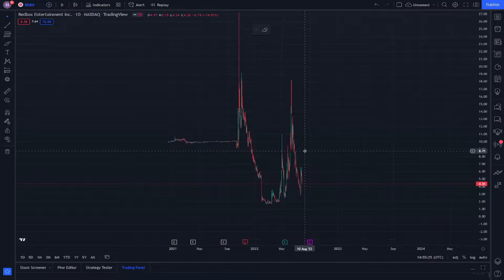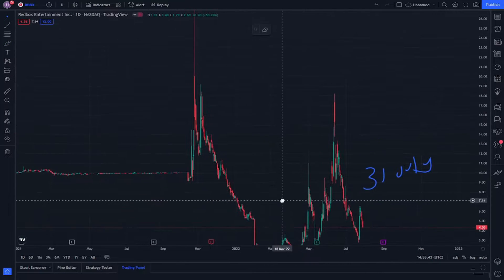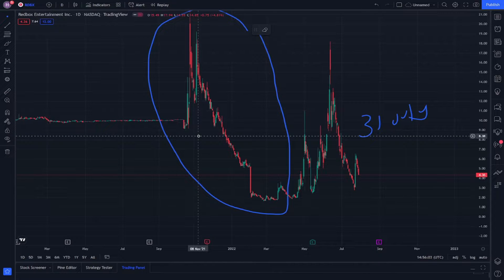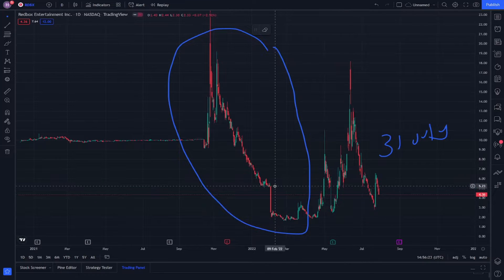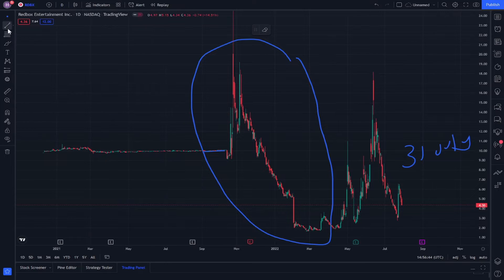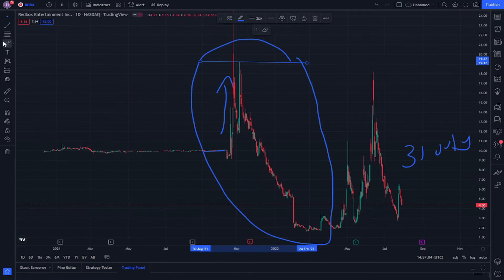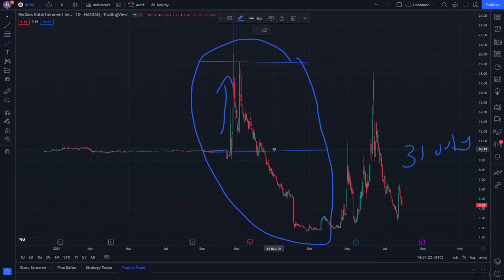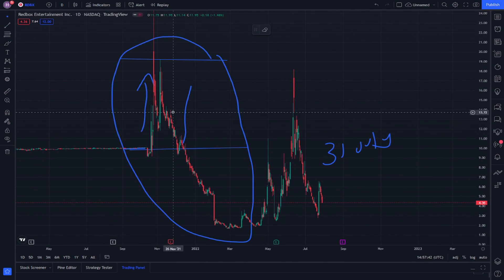RDBX Stock and Redbox Entertainment Price Prediction News Today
RDBX Stock Price Prediction News Today
RDBX stocktwits